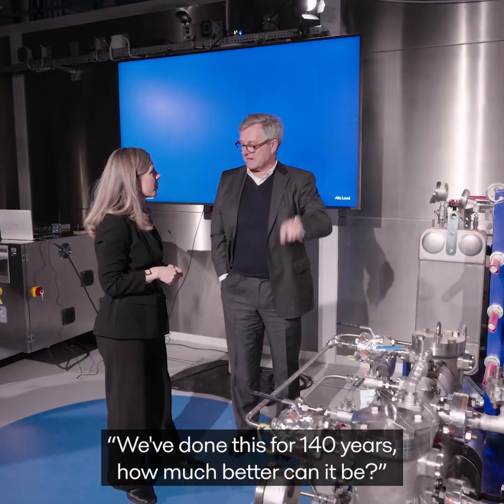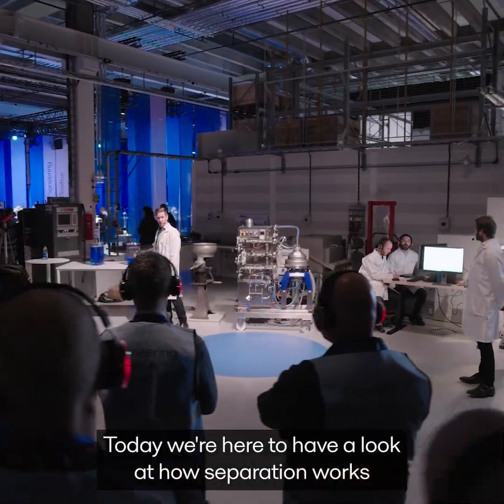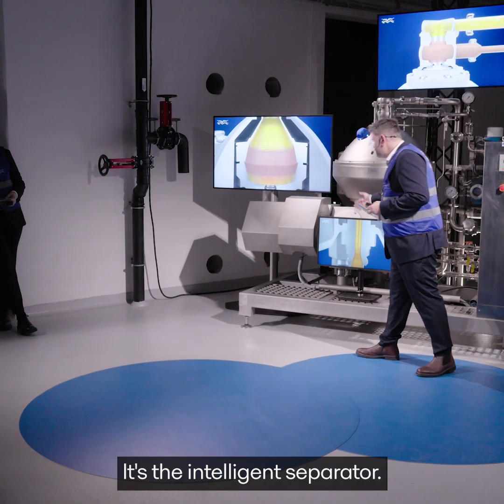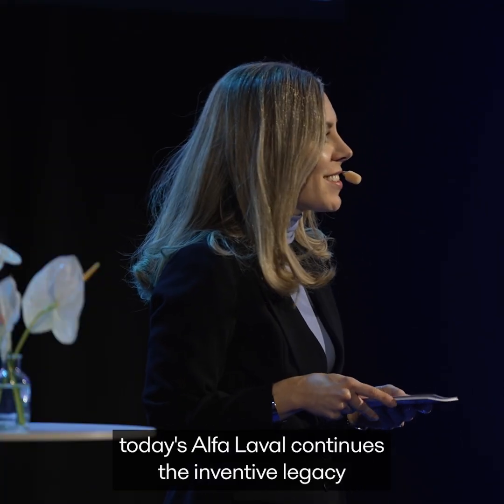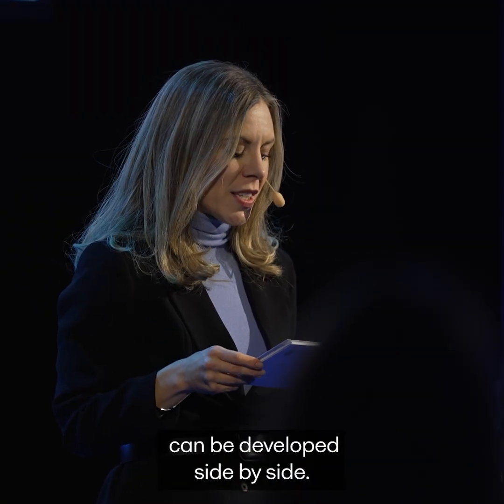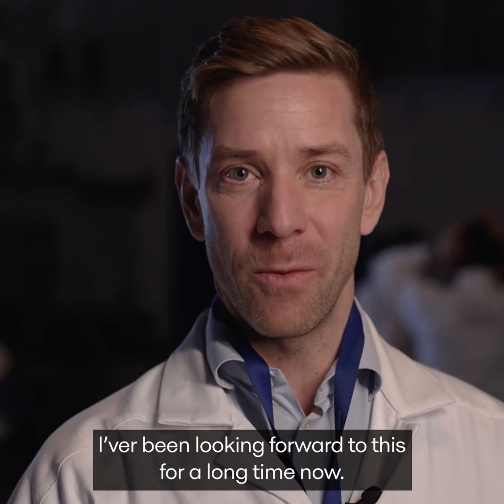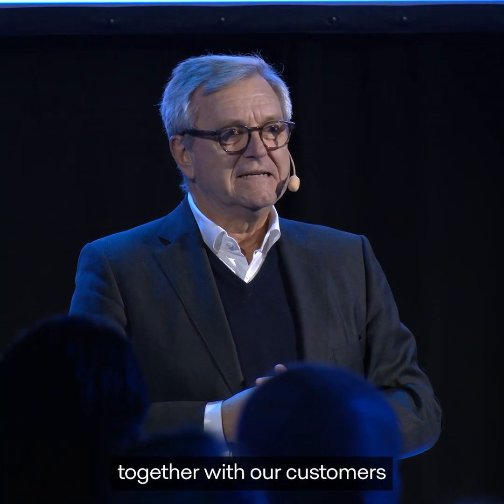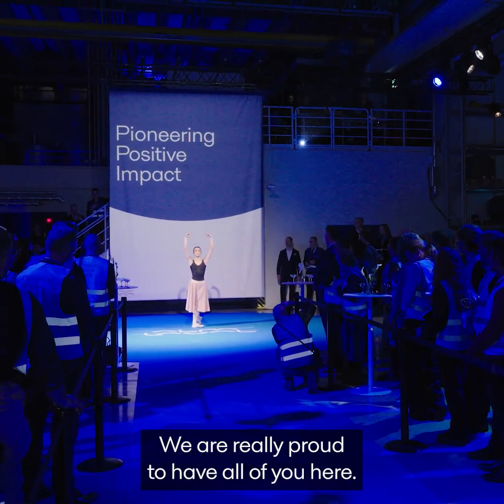Innovation Center launch highlights – Alfa Laval, Flemingsberg.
“This Innovation Center is important to us – but equally important to our customers,” says Tom Erixon, President and CEO of Alfa Laval.

The new facility spans 20,000 square metres, with 8,000 square metres of this space dedicated to advanced innovation, focusing on the development of next-generation separation technologies for food, pharma and fuels. Separation technology plays a pivotal part in the world’s pursuit for more nutritious food, cleaner fuels and safer medicine.

In addition, the innovation center will also feature a 700 square metre test and development area for Alfa Laval leading ballast water management technology – all located in Flemingsberg, Sweden.